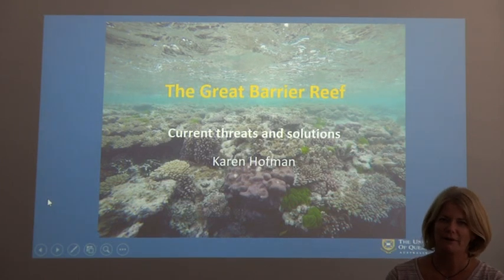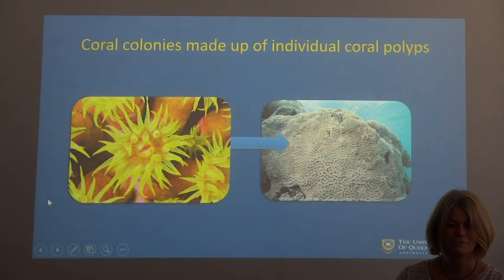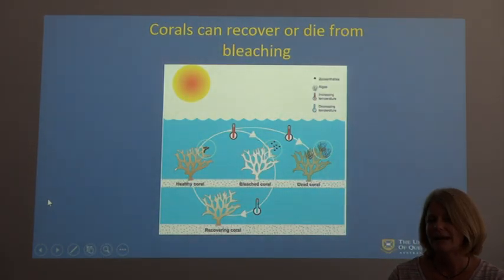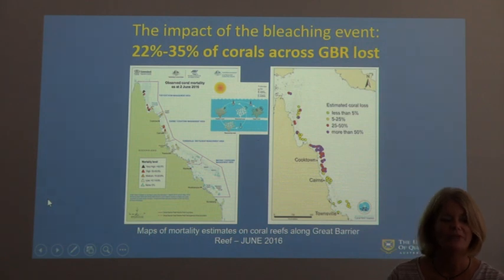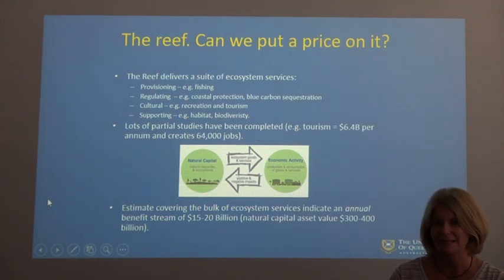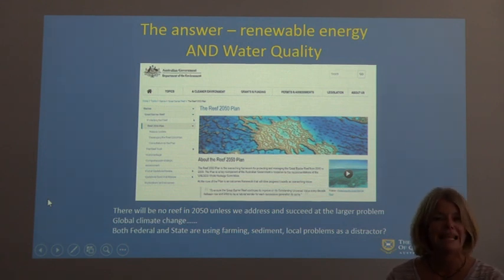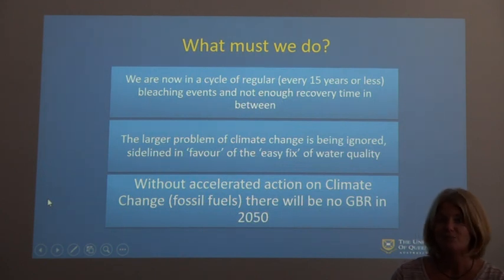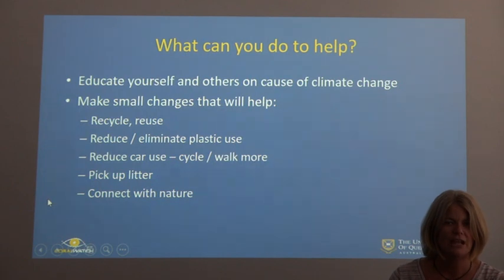[BEST EN Lecture Series] The Great Barrier Reef - Current threats and solutions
Speaker: Karen Hofman, University of Queensland

Topic: The Great Barrier Reef - Current threats and solutions

Think Tank: Think Tank XVIII “Marketing of sustainable tourism products”